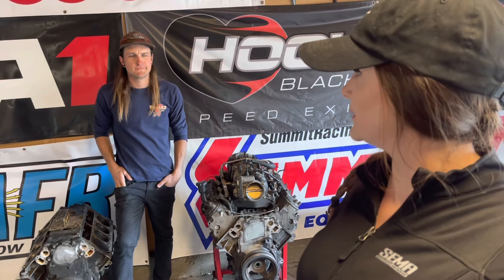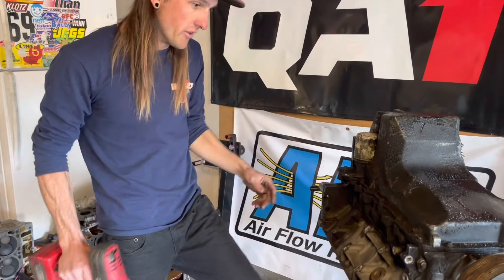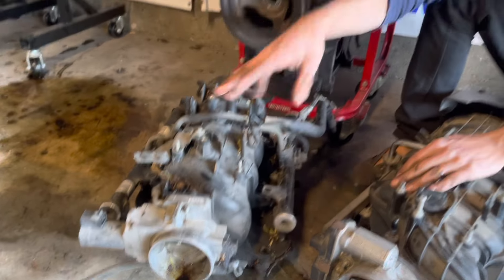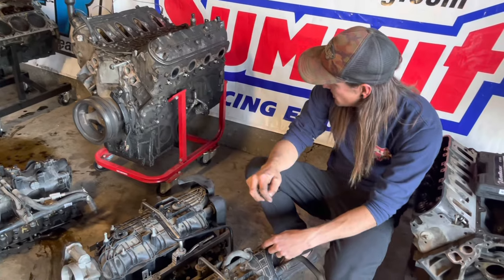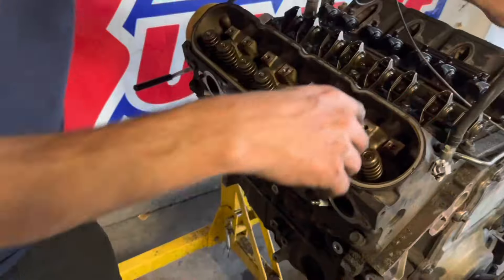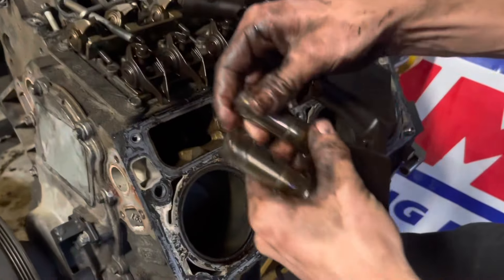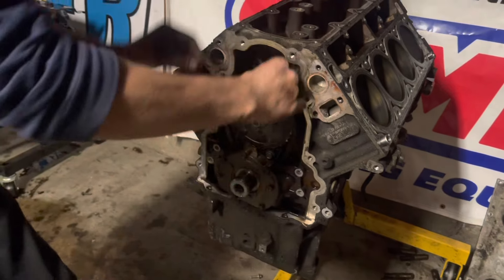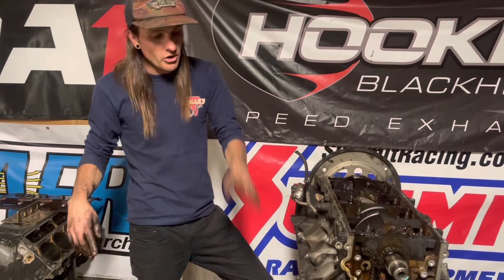Double Aluminum LS 5.3 Engine Tear Down: High Performance L33 and LH6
Finally opening up our latest 2 junkyard jewels and figuring out what exactly sent them to the yard in the first place.

*also note around the 12 minute mark I accidentally mix up the words “cam” and “crank” when referring to the sensors on the back and front of the motor. I’m sure it’s obvious what I was intending to say.